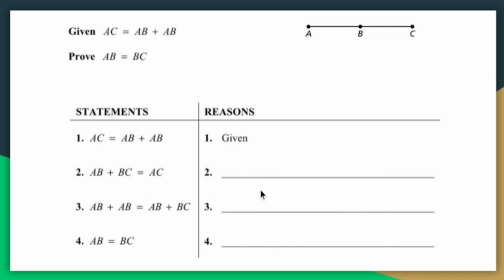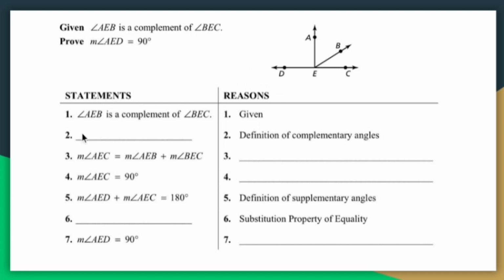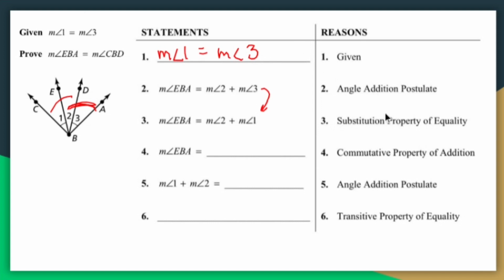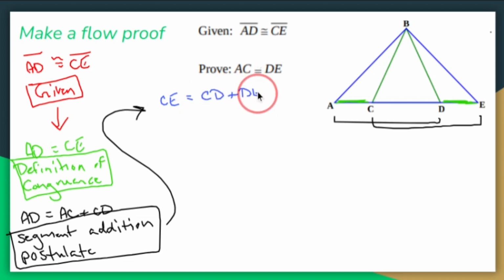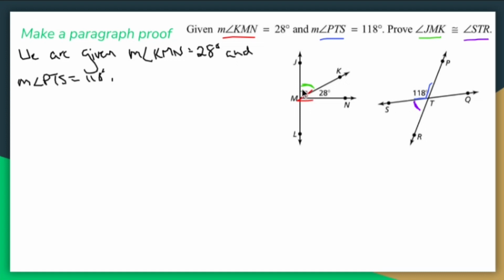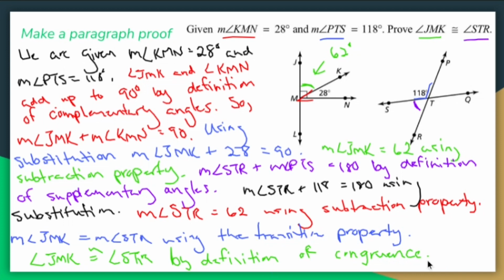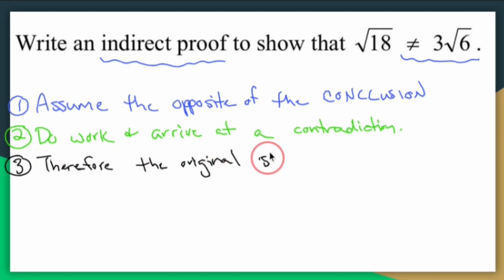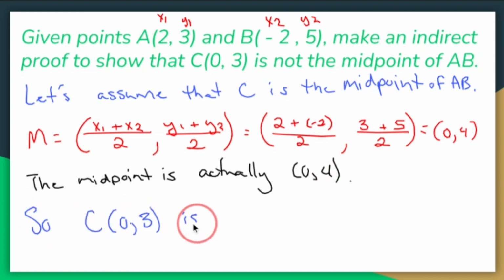Gross Geometry: VOLUME 2: INTRO TO PROOFS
This compilation serves as introduction to proofs in high school geometry. Topics include...

1. Two-Column Proofs: Two-column proofs are a formal method used in high school geometry to present a logical argument or proof. They consist of two columns: the statements column and the reasons column. Each statement represents a step in the proof, and the reasons provide the justification or logical reasoning behind each step. Two-column proofs provide a structured format for demonstrating the validity of a theorem or proposition.

2. Flow Proofs: Flow proofs are an alternative method of presenting logical arguments or proofs in geometry. They use a flowchart-like structure, with boxes representing statements and arrows indicating the logical flow from one statement to the next. Justifications or explanations are provided along with each arrow. Flow proofs offer a visual and flexible way to organize the steps of a proof, particularly when the logical flow is complex or involves multiple branching paths.

3. Paragraph Proofs: Paragraph proofs involve presenting a logical argument or proof using a written paragraph format. They provide a detailed and narrative explanation for each step of the proof. Paragraph proofs include an introduction, a list of given information, logical reasoning for each step, smooth transitions between steps, and a conclusion. Paragraph proofs offer a comprehensive and detailed approach to explaining the logical progression of a proof.

4. Indirect Proofs: Indirect proofs, also known as proofs by contradiction, are a method of proving a statement by assuming the opposite and showing that it leads to a contradiction or an absurdity. Instead of directly proving the desired statement, an indirect proof works by disproving the negation of the statement. Indirect proofs involve assuming the opposite, using deductive reasoning and logical deductions, identifying a contradiction, and concluding that the original statement must be true.

These concepts are all fundamental in high school geometry and provide different approaches to proving geometric statements, each with its own advantages and applications. Two-column proofs offer a structured format, flow proofs provide a visual representation, paragraph proofs offer detailed explanations, and indirect proofs use contradiction to indirectly prove statements.

Conjectures
Theorem
Postulates
Axioms
Inductive reasoning
Deductive reasoning
Conditional statements
Inverse
Converse
Contrapositive
Biconditional
Paragraph proofs
Fill in the blank proofs
Flow proofs